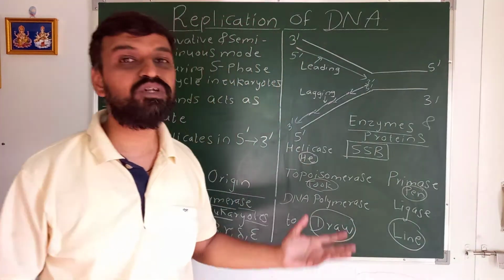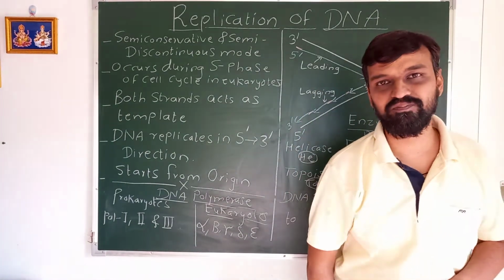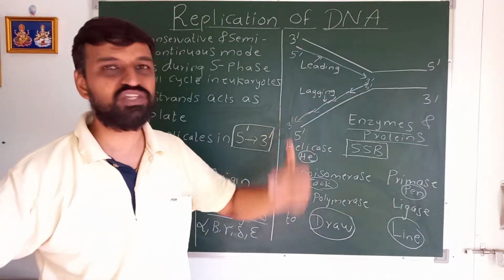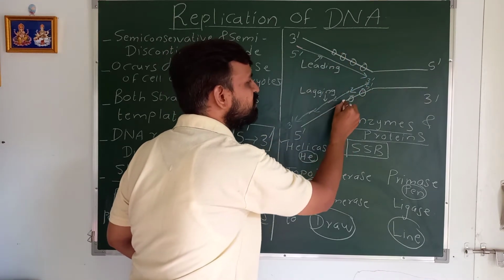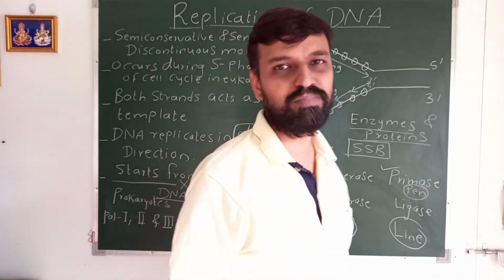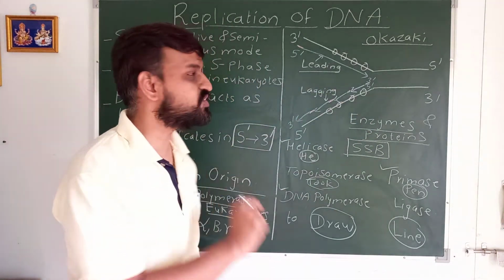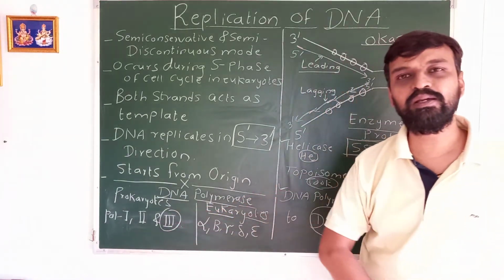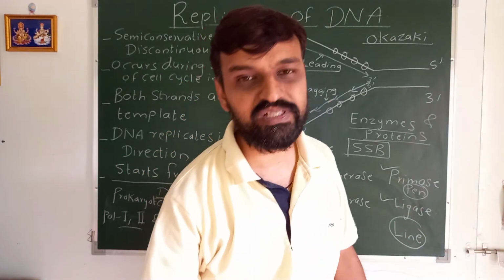DNA REPLICATION IN SIMPLIFIED WAY.